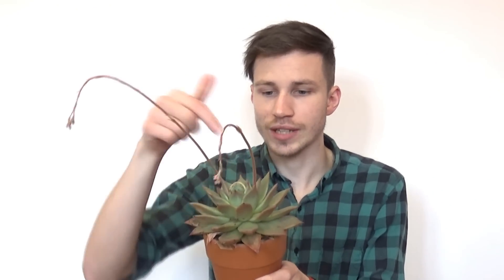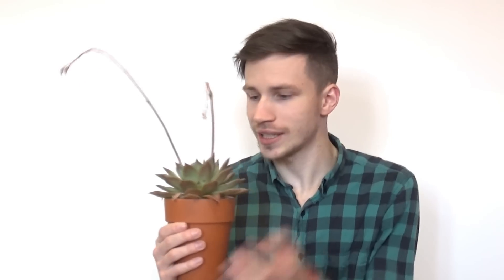Will my succulent and cactus plant die after blooming?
Today's question is: will my succulent die after blooming? We discuss the traits of monocarpic and polycarpic plants, their way of producing new plants, etc. Also I try out an intro-ish thing in this video.

Please consider making a donation to our dance group, MT Family. You can do that by clicking on this